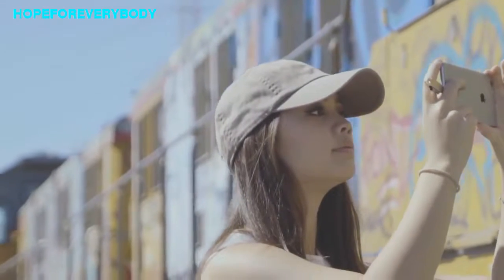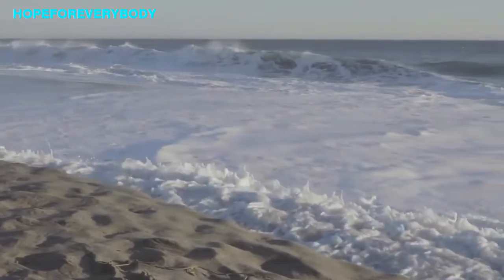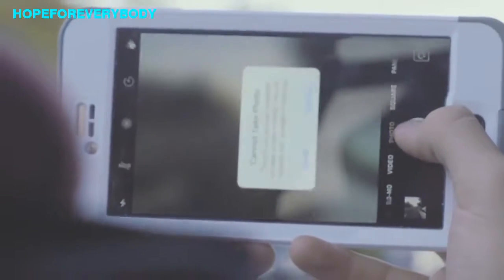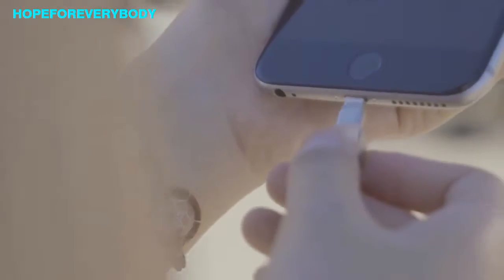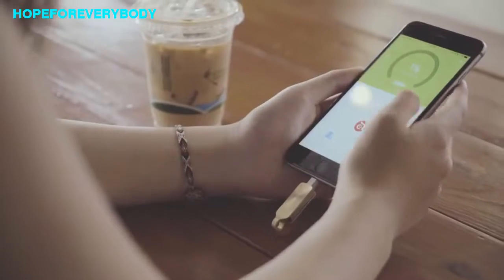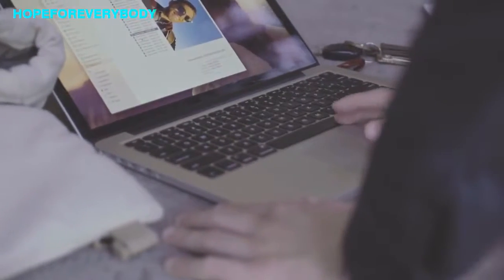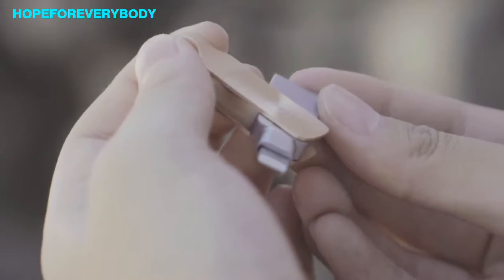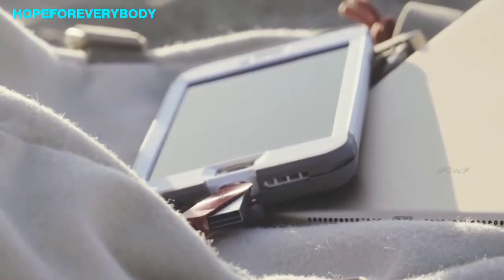iKlips DUO Plus Extended Storage for Your iPhone HD